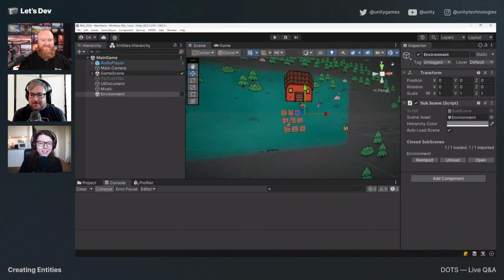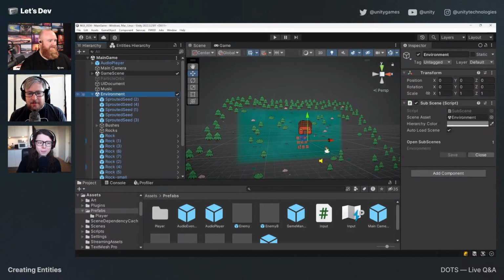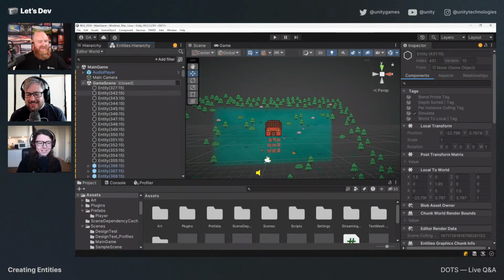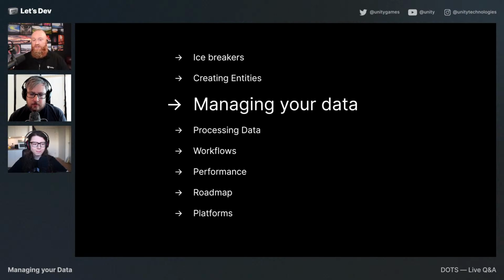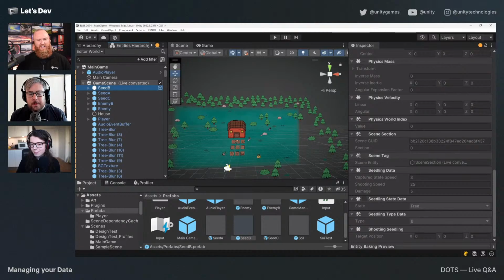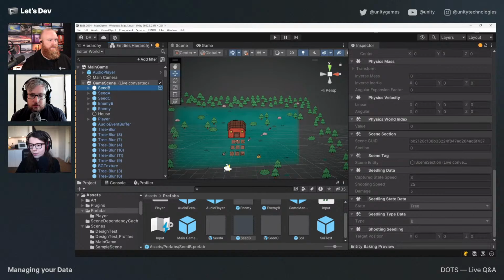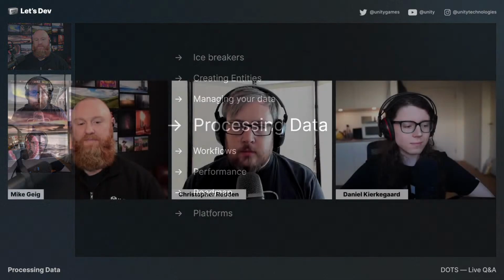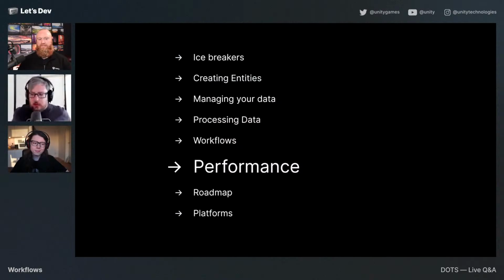Let's Dev: DOTS Livestream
Join us Live on Wednesday at 12pm ET for a stream you won't want to miss!